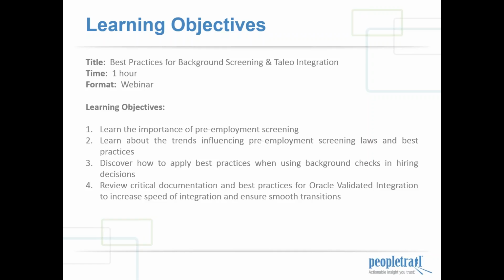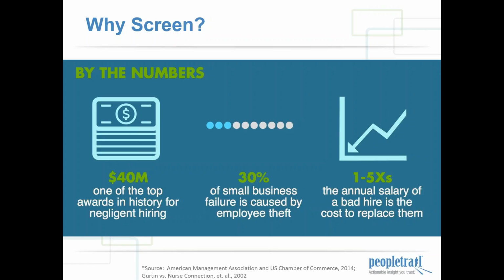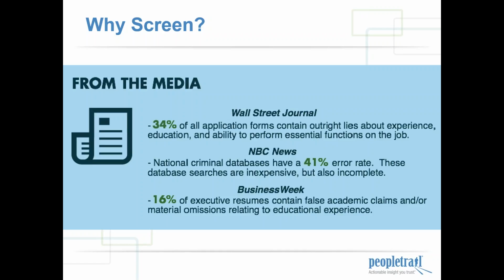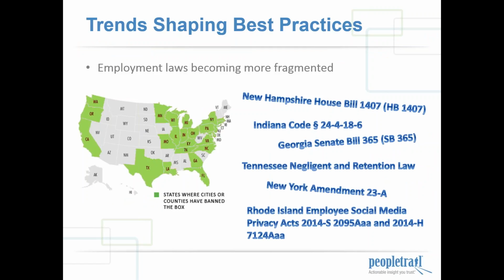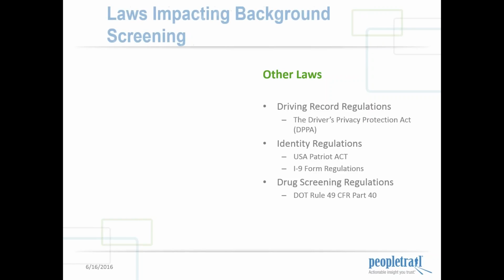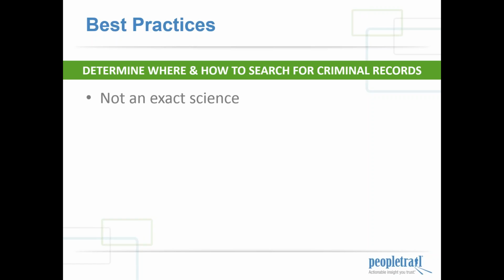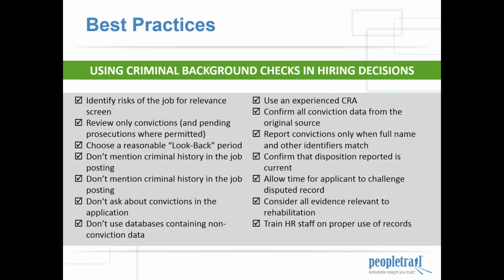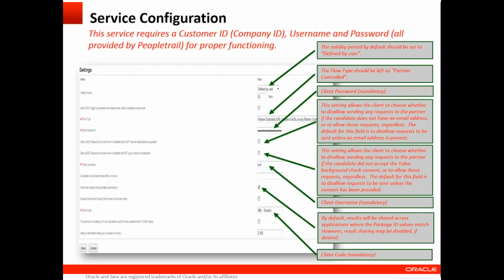Peopletrail Best Practices for Background Screening & Taleo Integration Webinar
Learning Objectives:

1. Learn the importance of pre-employment screening
2. Learn about the trends influencing pre-employment screening laws and best practices
3. Discover how to apply best practices when using background checks in hiring decisions
4. Review critical documentation and best practices for Oracle Validated Integration to increase speed of integration and ensure smooth transitions

As part of the accredited elite, only Peopletrail combines superior customer service through dedicated account managers with efficient, state-of-the-art technology integration to deliver accurate and timely consumer reporting results.  Trusted and respected by government agencies to Fortune 500 to small up-and-coming businesses, Peopletrail provides Actionable insight you trust.